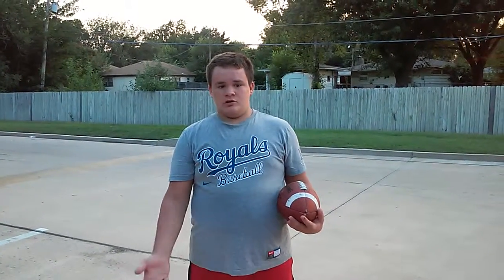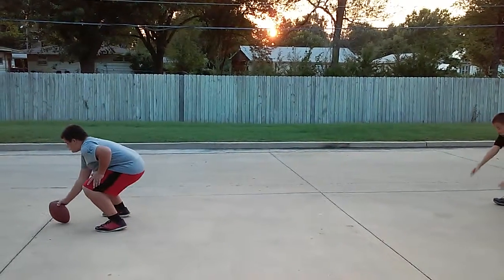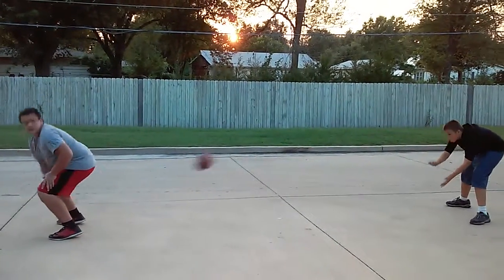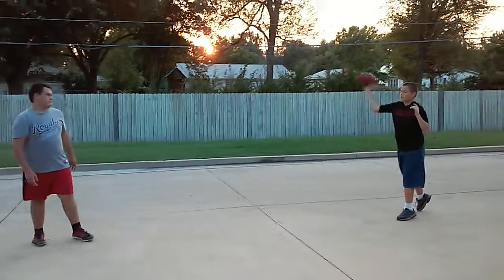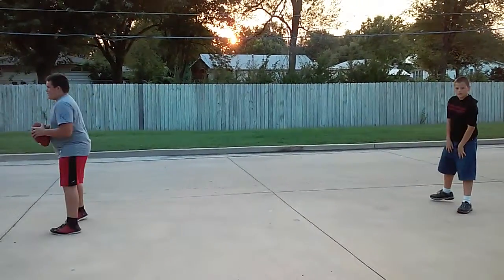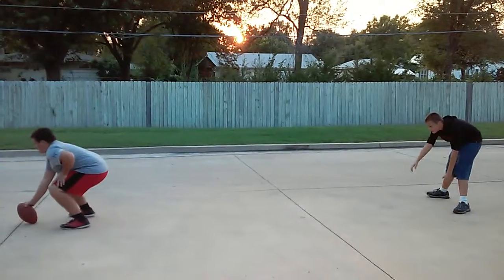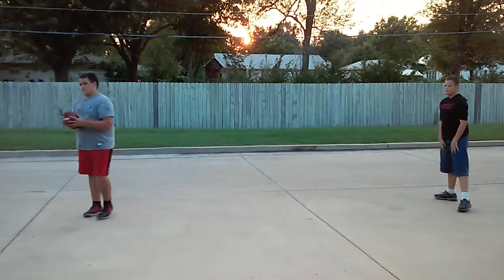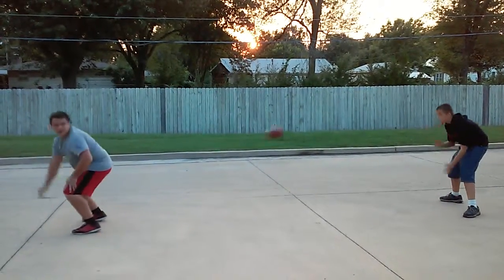Brennan Cope Snapping techniques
Short video featuring Brennan Cope #66 Campus High School Colts center and long snapper explaining snap techniques